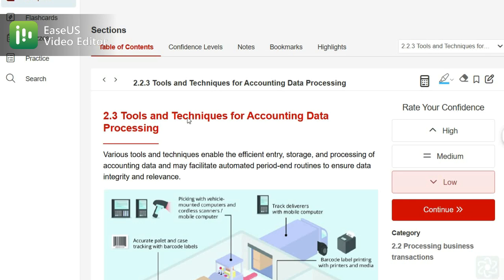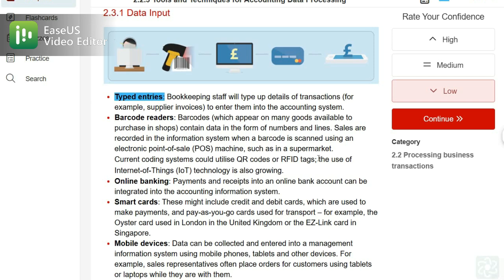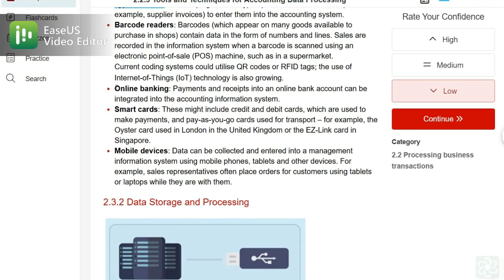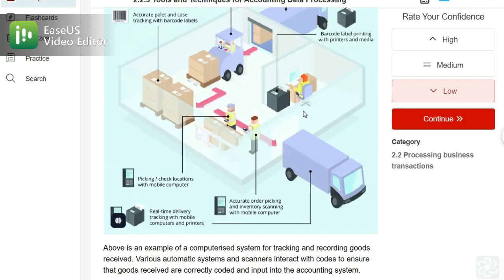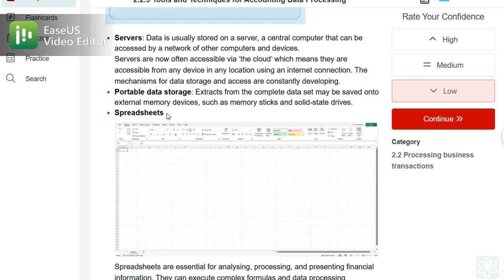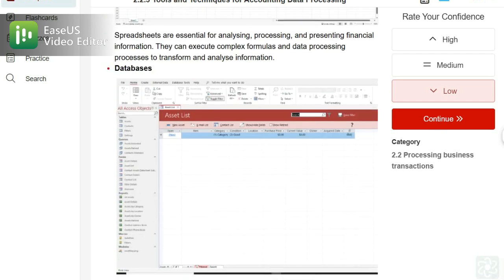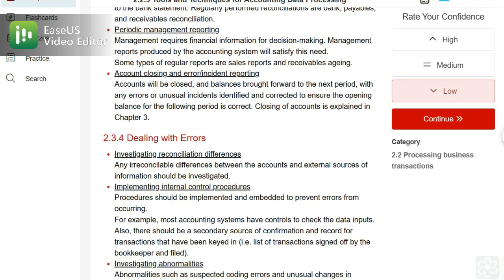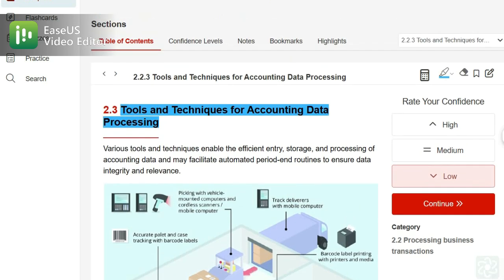Tools and Techniques for Accounting Data Processing |ACCA|FA1|LEC 13